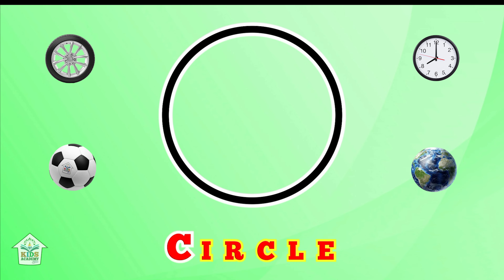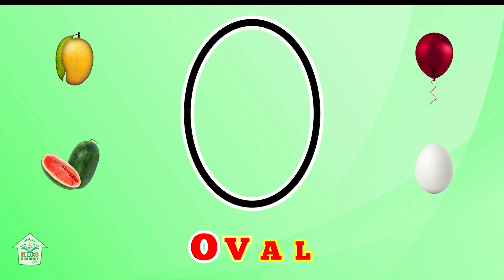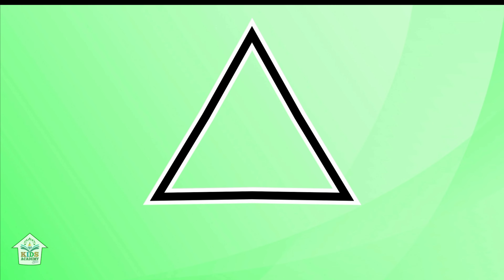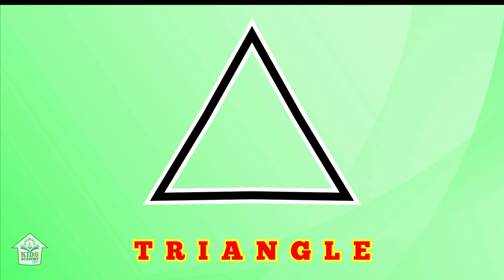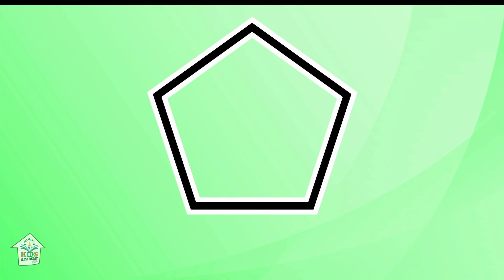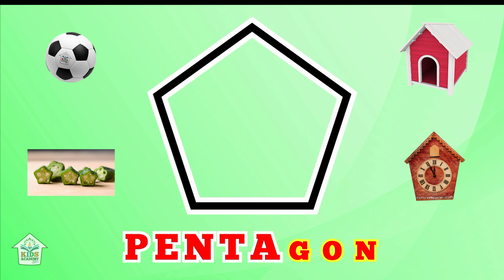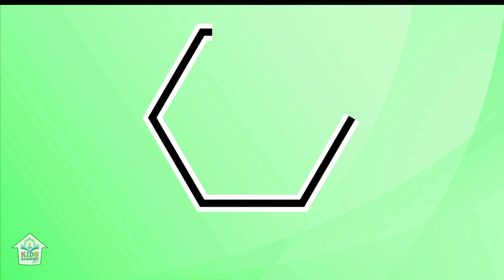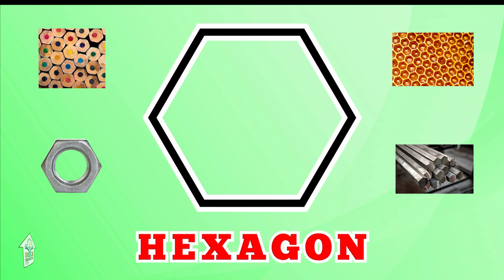Shapes | Names of Shapes | Geometry | Shapes for Kids | Geometric Shapes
Kids Academy